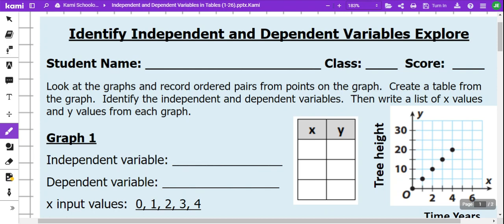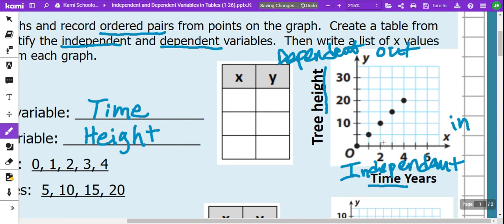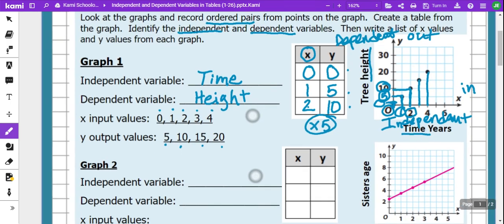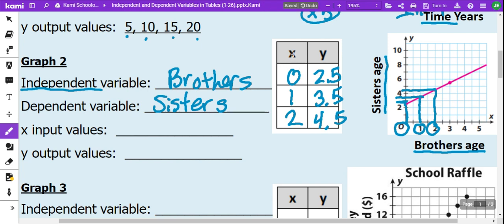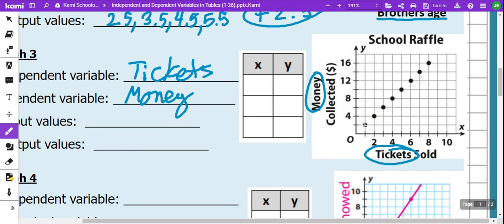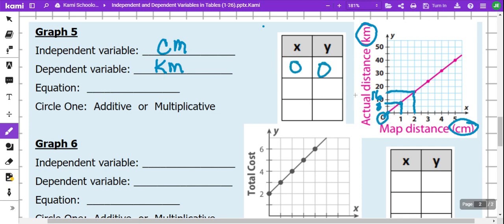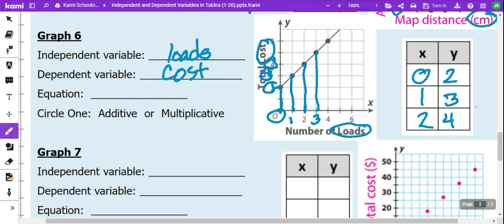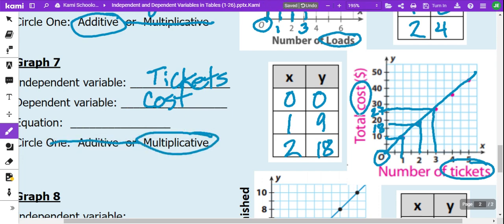Elmhorst Math HW Independent and Dependent Variables in Tables